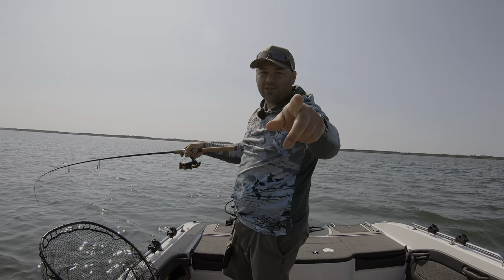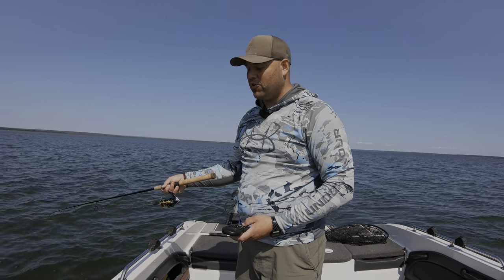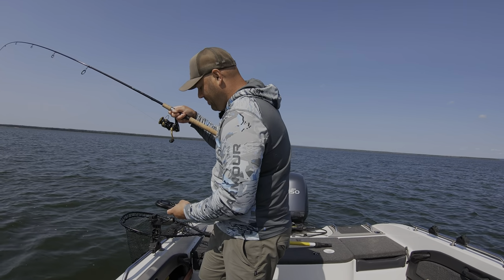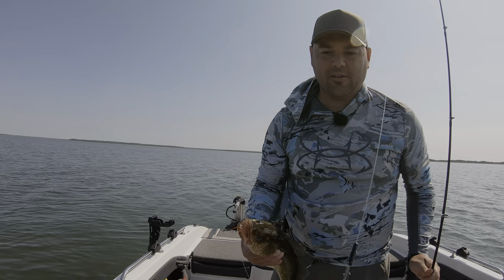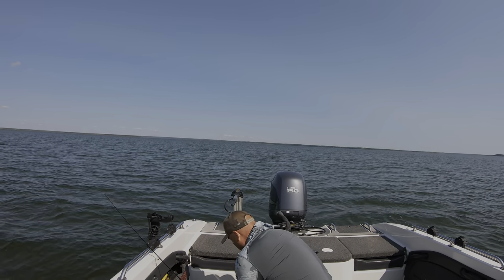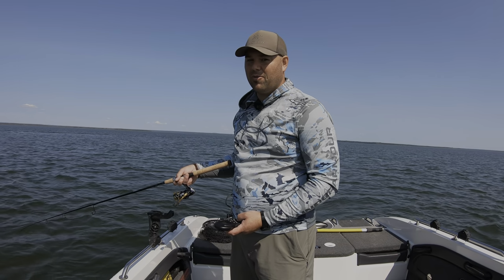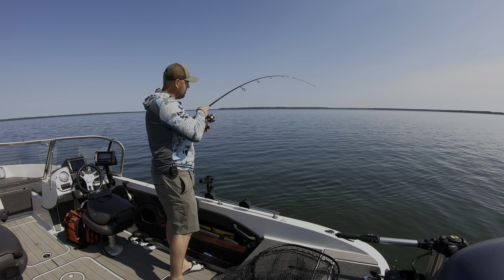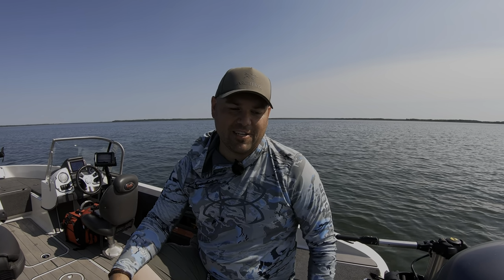Bouncing Swimbaits For Walleye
Bottom Bouncing Swimbaits is a NEW Walleye Technique that I’ve been working on for the past two yrs. Finally with the introduction of the new 3.8 “ Berkley Champ Swimmer Swimbait it all comes together.

Bottom Bouncing For Walleye is quite possibly one of the most productive Walleye delivery systems. Now with the right combination of High Definition Swimbait & a short 3 ft leader you can fool walleye into closing in for the bite.

Using the 3/32 VMC Drop Dead Weighted Swimbait Hook keeps the bait attached & weighted just right to stay buoyant which eliminates spinning.
I
By adding a 3mm Rattle Chamber into the Swimbait you increase your chances. This completes the rig & brings sound into the equation.

Enjoy the chase as they close in & crush this New Walleye Fishing Technique. I know they did for me, time on water was a quick 3hrs I had to my self this day.

Enjoy the footage

🚨Product Link

Berkley 3.8” Champ Swimmers

VMC Drop Dead Swimbait Hook

P-Line Fluorocarbon 17 lb

St.Croix Premier Rods

7 ft M

Lucky Strike Bait Works Walleye Net

Lowrance Elite FS

Yamaha Outboards

Sea Deck Marine Products

Minn Kota Trolling Motors